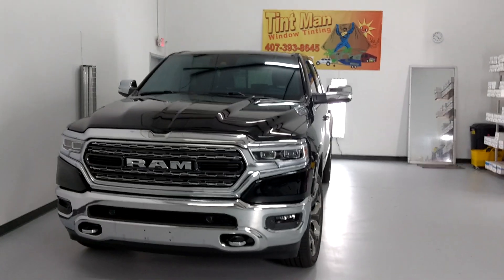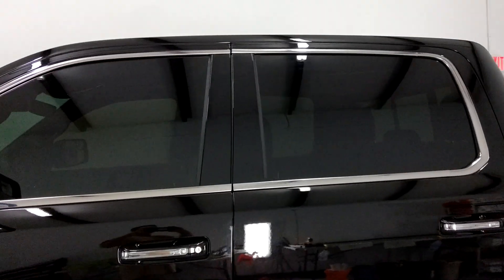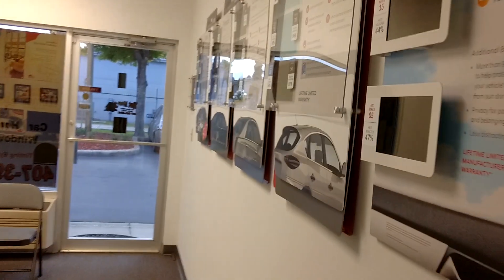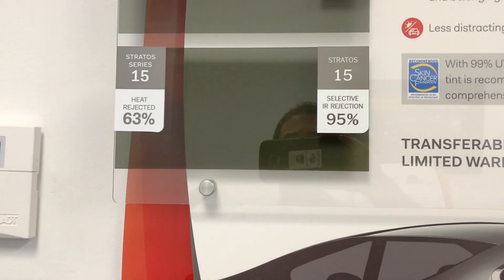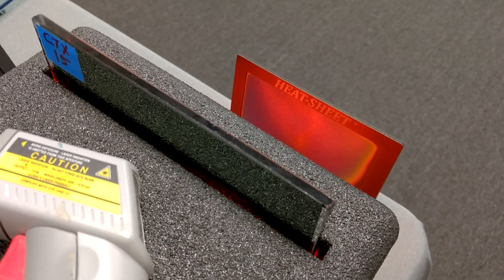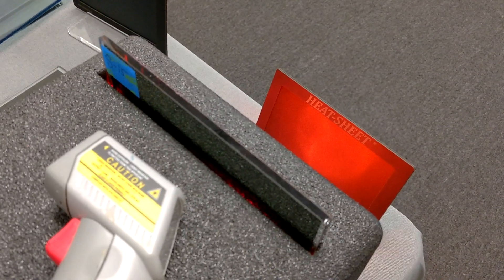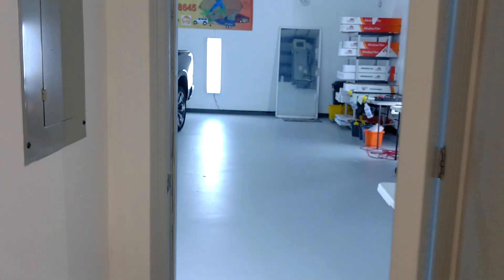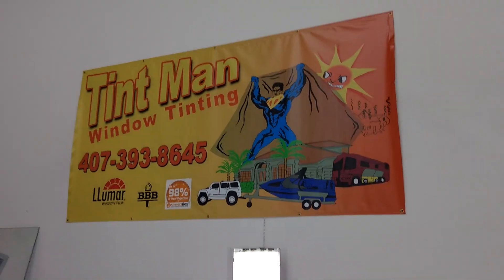Tint Man demonstrates FormulaOne 15% Tint against Llumar CTX 15% Tint while installing 70, 15 & 50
Tint Man demonstrates FormulaOne Stratos 15% Tint against Llumar Ceramic CTX 15% Tint while installing Stratos 15 on the front doors, Stratos 50 on factory smoked rear windows & Stratos 70 on the windshield of a 2019 Dodge Ram Limited Hemi. FormulaOne 15 rejects 95% Infrared Heat Vampiretint & 63% Radiant Heat. Llumar CTX 15 rejects 69% Infrared Heat & 53% Radiant Heat.